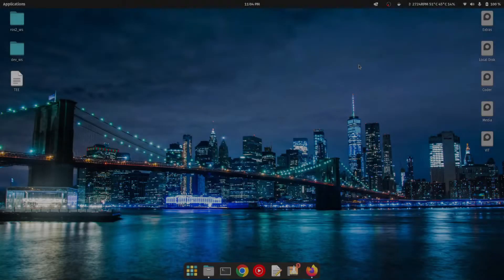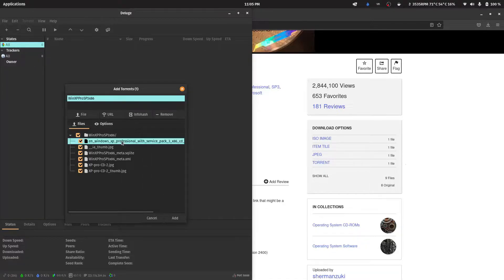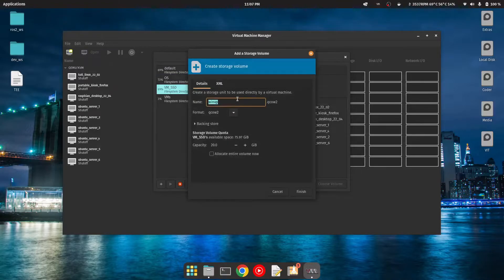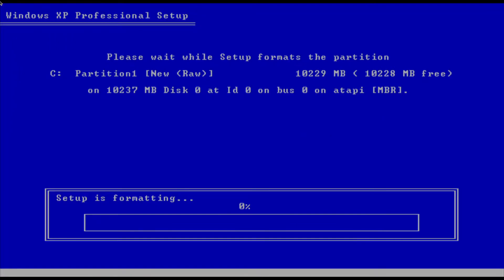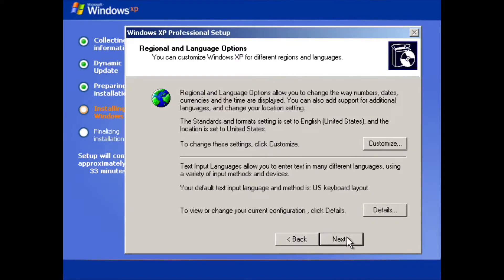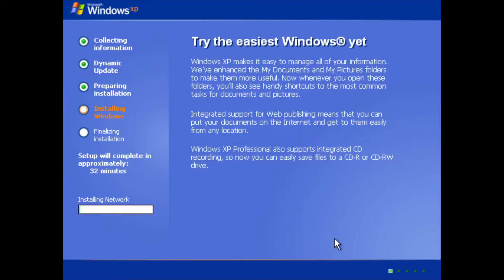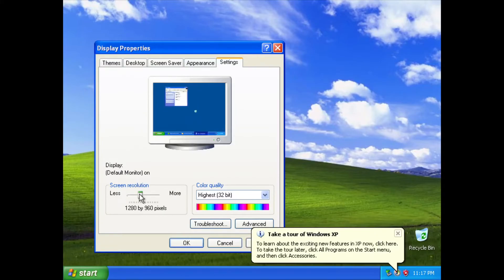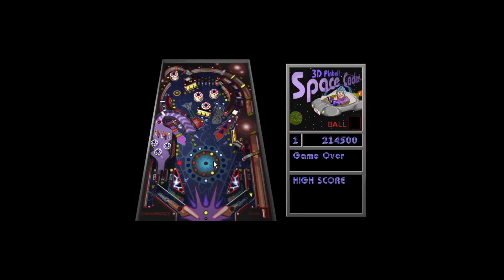Setting up Windows XP VM in Linux!!!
In this video, I have demonstrated how to set up a Windows XP virtual machine using Virtual Machine Manager as Hypervisor.
PS: Played Pinball, the classic game! :)

Product Key: MRX3F-47B9T-2487J-KWKMF-RPWBY

TIMESTAMPS
00:00 Introduction
00:21 Getting Windows XP ISO files
01:40 Setting up new VM for Windows XP
02:57 Windows XP Installation Procedure
06:13 Starting Windows XP first time
08:07 Let's play Pinball :)
09:20 Endnote

We will solve it out with a hypothetic cup of tea(●'◡'●) .